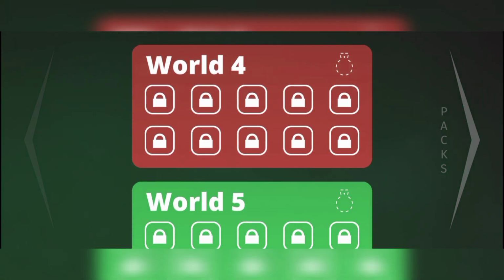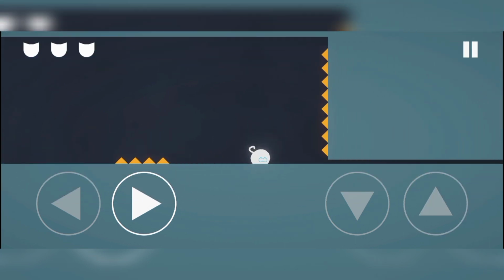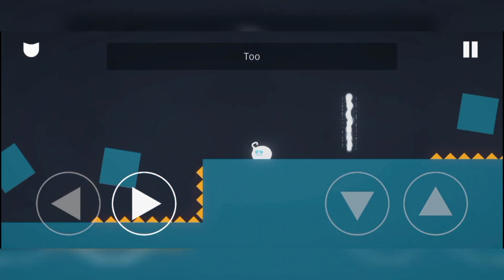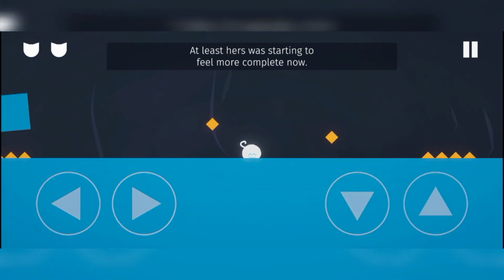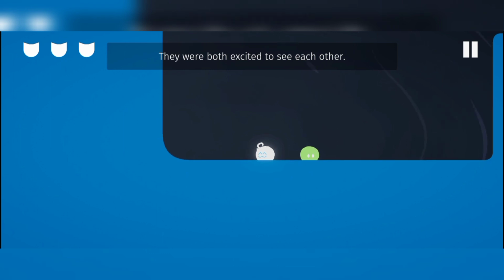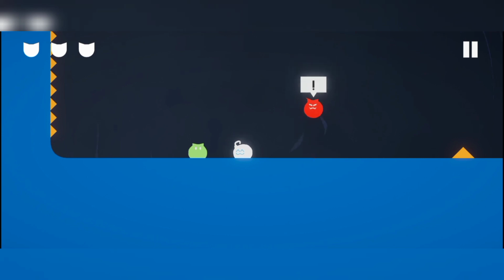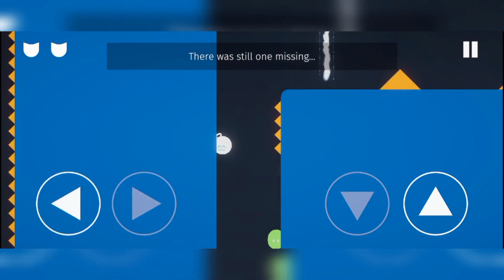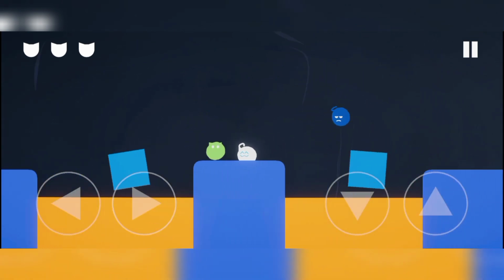This Cat Game is Dark...| A Better Place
I had to move to mobile gaming because my relatives are here so yeeeee.